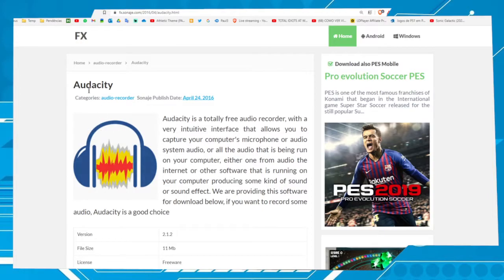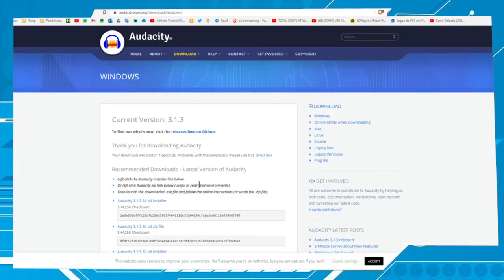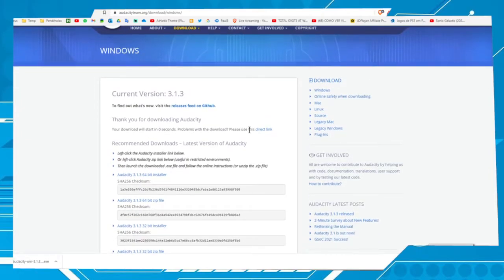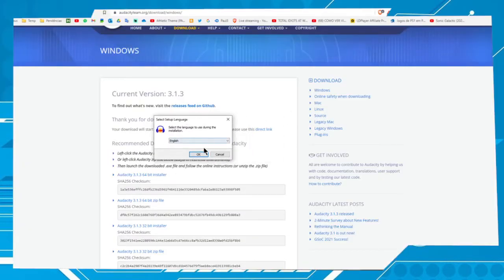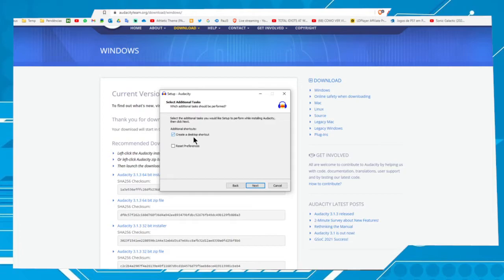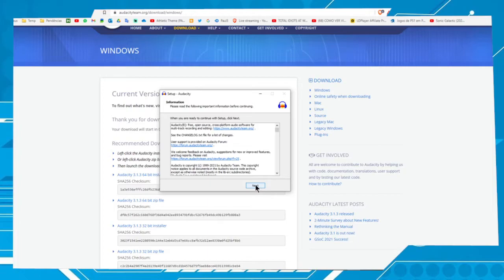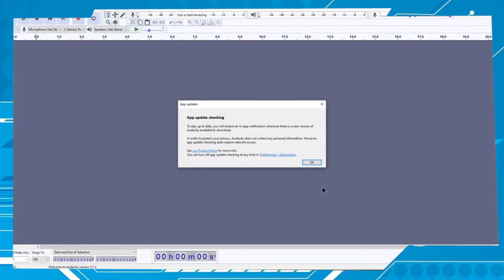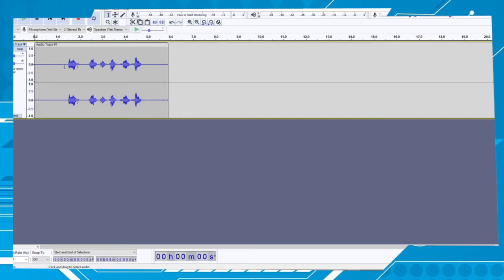How to install AUDACITY on Windows PC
In this video, I show you how to install the software Audacity (audio editor) on Windows 10 PC.